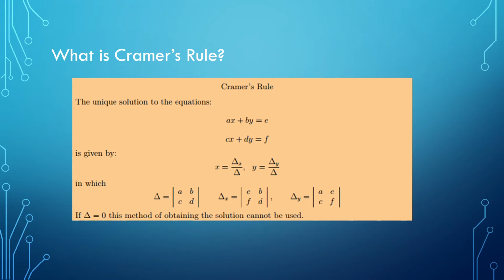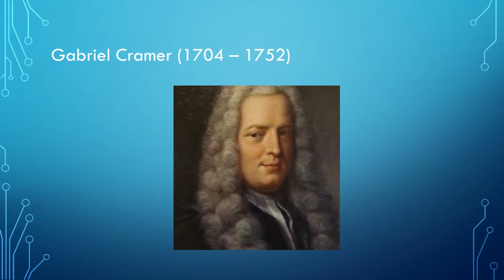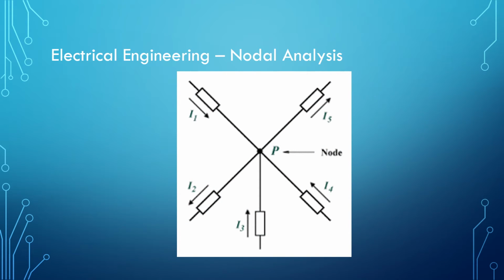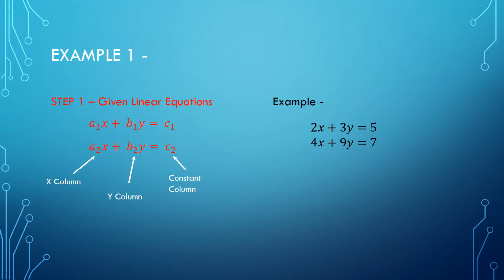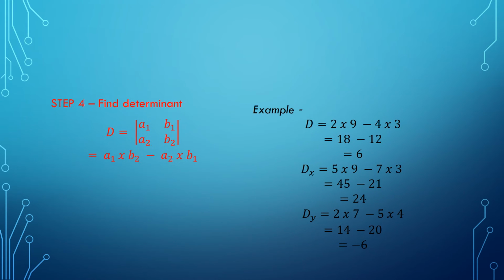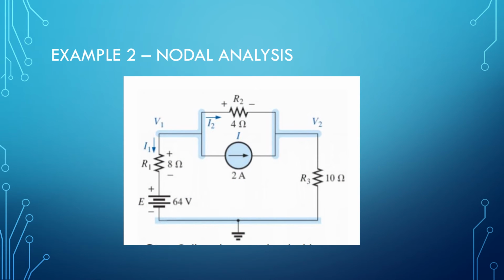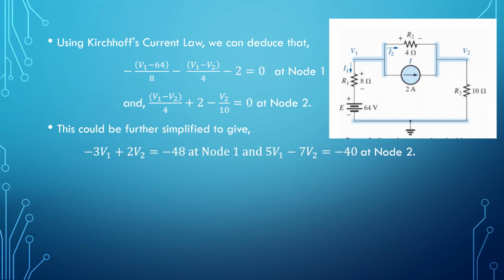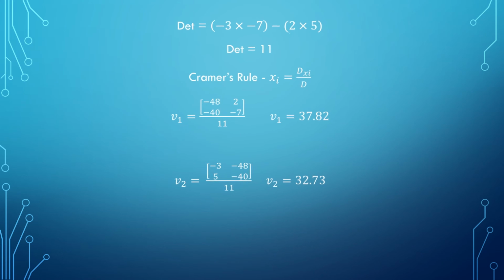Engineering Application of Cramers Rule